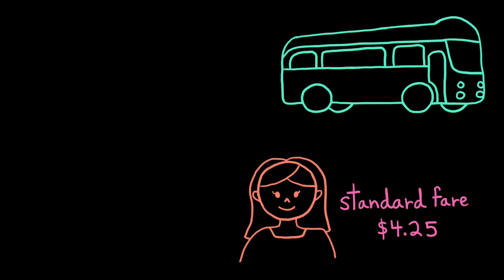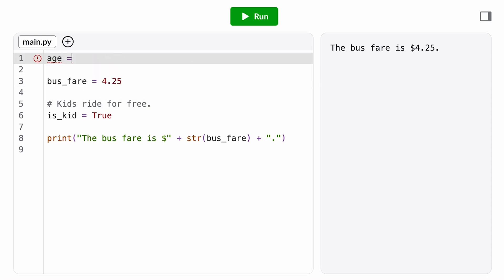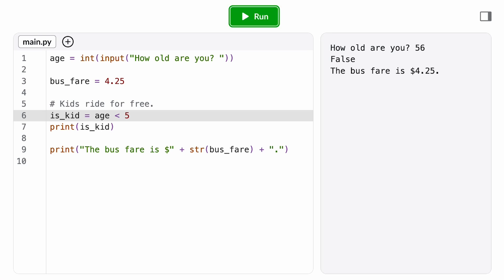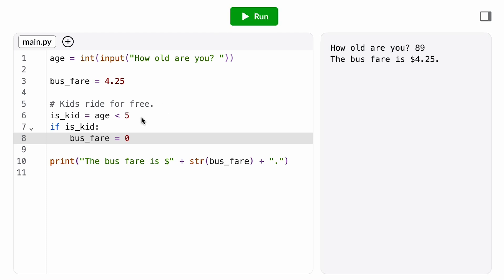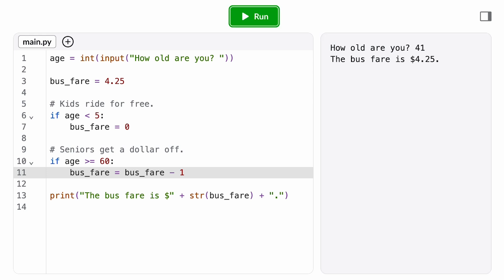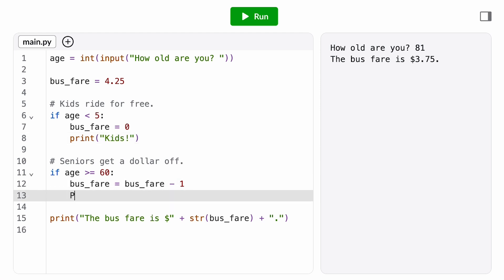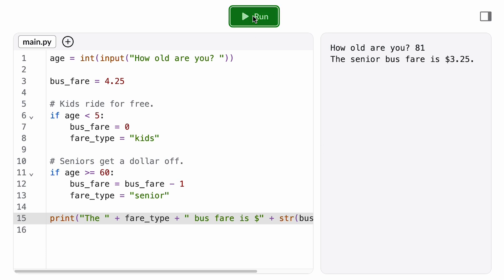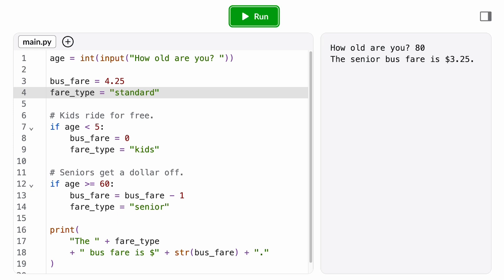Program design: bus fares | Intro to CS - Python | Khan Academy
Code along with a software engineer in this worked example using single branch if statements. Apply boolean expressions and if statements to design a program that determines a passenger's bus fare based on their age group.

TIMESTAMPS:
00:00 - 00:24 : problem statement
00:25 - 01:59 : kids fare case
02:00 - 02:33 : senior fare case
02:34 - 02:57 : future-proofing the design
02:58 - 03:46 : storing the fare type
03:47 - 04:19 : initializing the variable